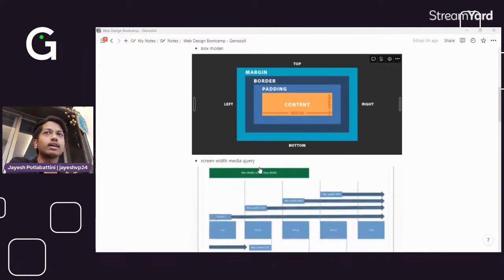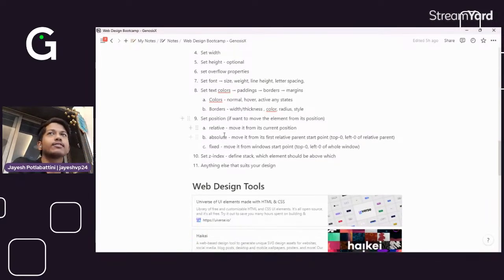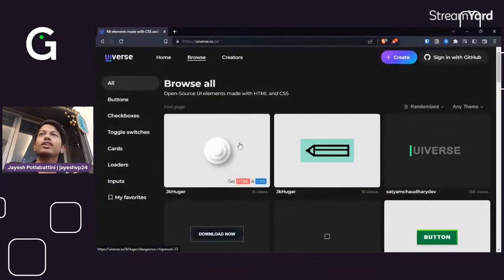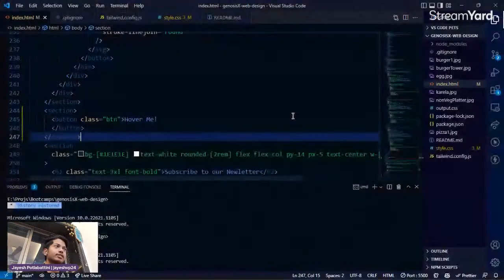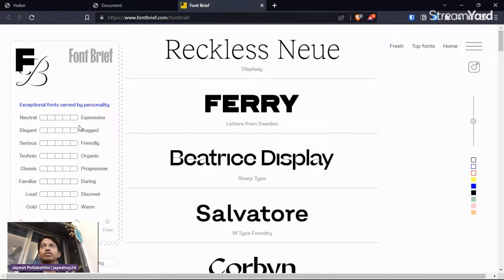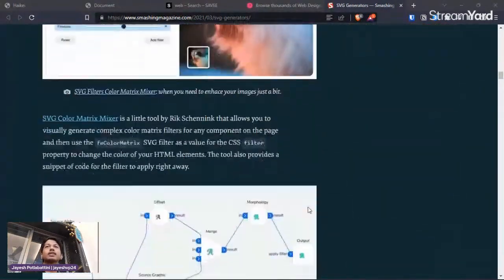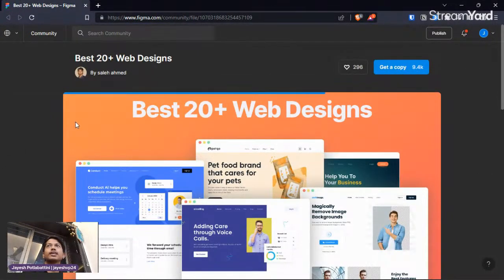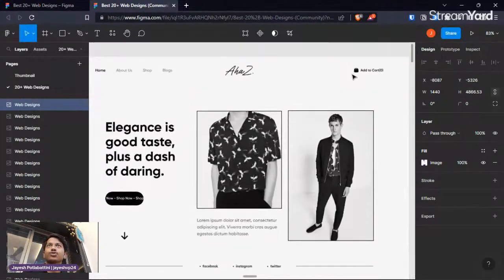Session 4 : Bonus Tips & Tricks